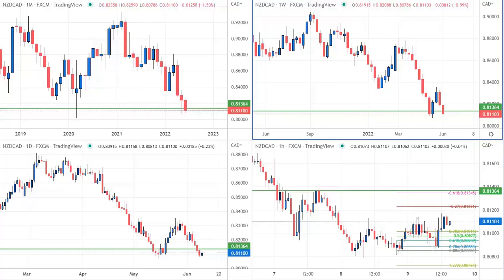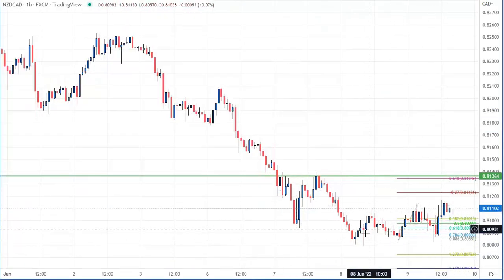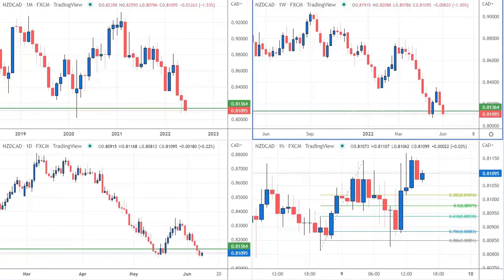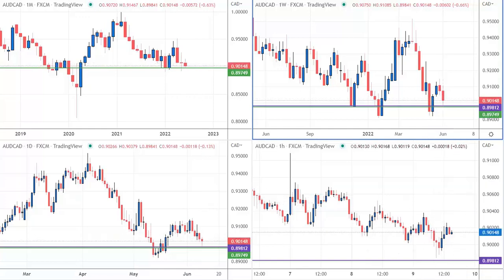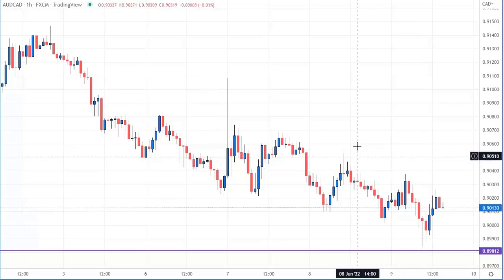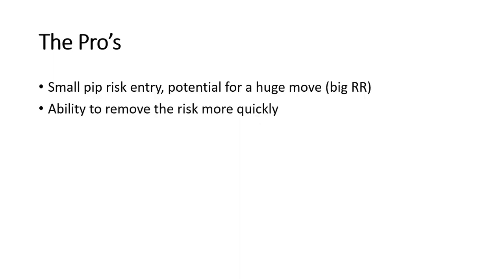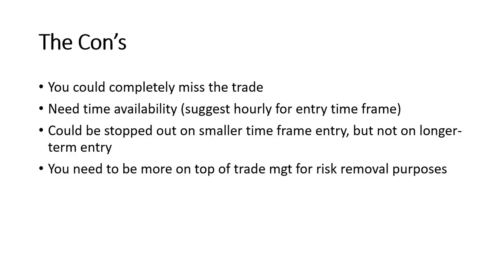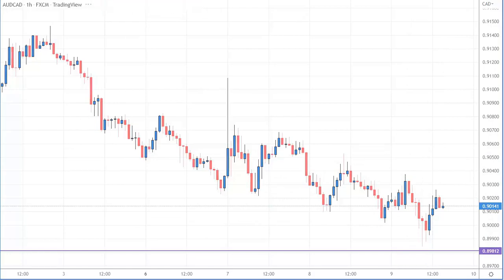Safely Take Long-Term Forex Trades With A Small Account!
The problem: You’d love the chance to get in on Darko’s awesome long-term trading, but you don’t have a big enough account size to handle the bigger stops required.

The solution: Listen to this video!! I’ll show you exactly how you can take long-term forex trades with a small account size.

As Gary Ryan Blair says: Winners don’t wait. They take action now. You have no choice but to accept the reality that you’re playing a high stakes game of one and done.

So if you truly do want to change the course of your trading to the positive, the ball’s in your court, and we’d love the opportunity to help you.

Thanks so much for listening to this video. We hope it inspires you, and we hope to see you in our services!